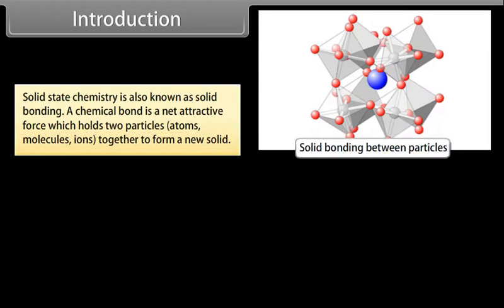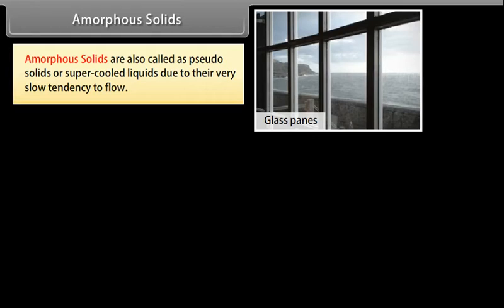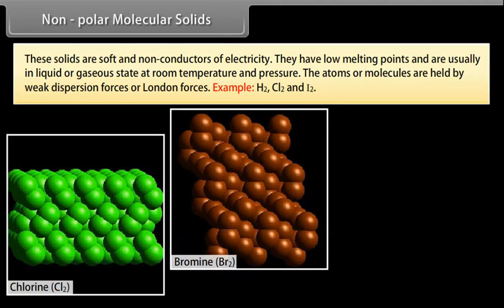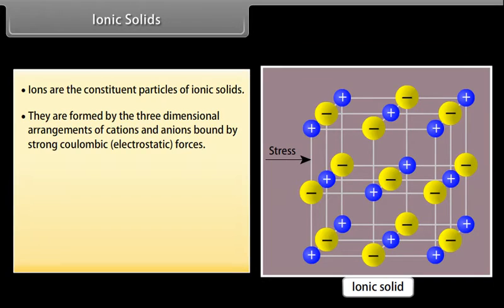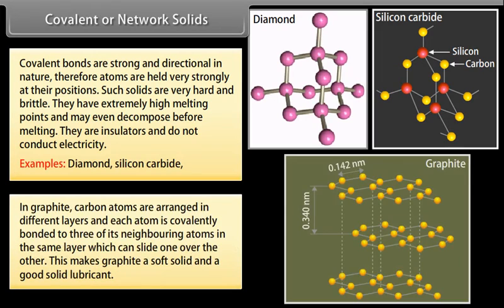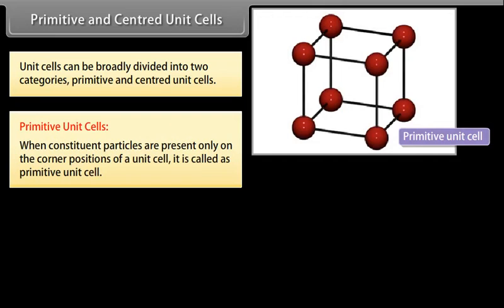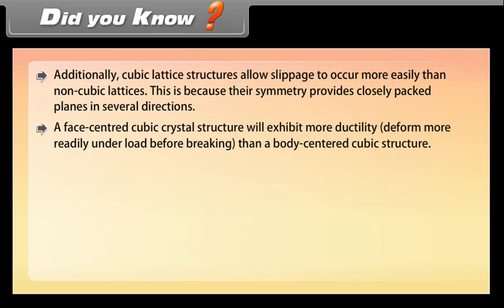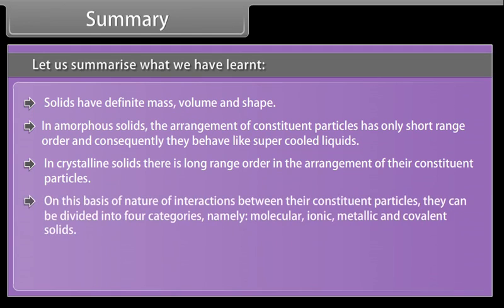Solid State Part I Class 12 Chemistry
1. Solids
Solids have definite volume, shape, and mass due to the short distance between the fixed position of particles and strong interactions between them.

1.1 Characteristics Properties of the Solid State
(i) They have definite mass, volume and shape.

(ii) Intermolecular distances are short.

(iii) Intermolecular forces are strong.

(iv) Their constituent particles (atoms, molecules or ions) have fix4ed positions and can only oscillate about their mean positions.

(v) They are incompressible and rigid.

1.2 Amorphous and Crystalline Solids
Solids can be classified as crystalline or amorphous on the basis of the nature of order present in the arrangement of their constituent particles. Amorphous solids behave like super cool liquids as the arrangement of constituent particles has short-range order, isotropic in nature and no sharp melting point. Crystalline solids have a characteristic shape, with the arrangement of constituent particles of long-range order, anisotropic in nature and a sharp melting point.

1.3 Classification of Crystalline Solids
The classification of crystalline solids is based on their property. The crystalline property depends on the nature of interactions between the constituent particles, and therefore these solids are divided into four different categories:

Ionic solids
Covalent or Network solids
Molecular solids
Metallic solids